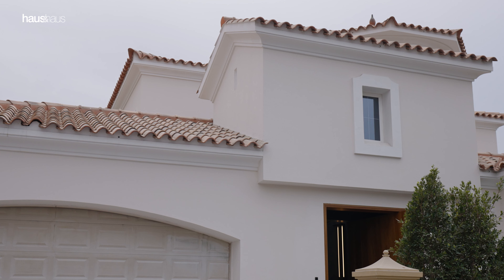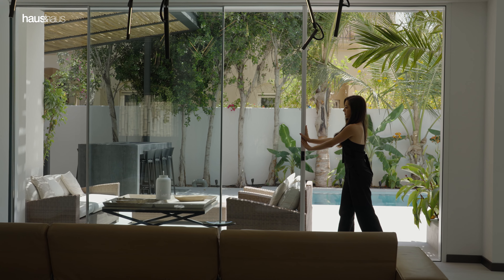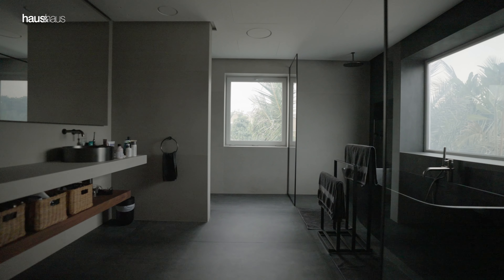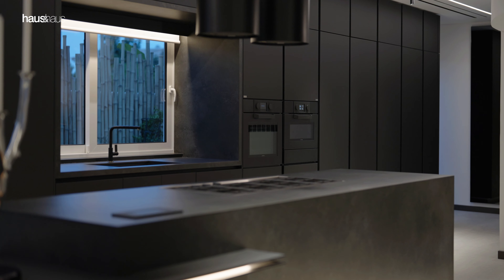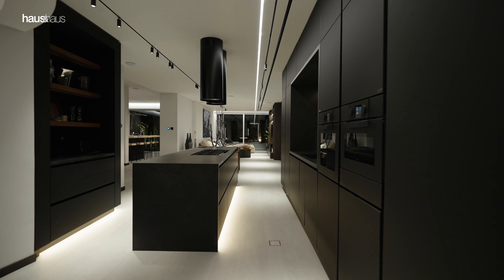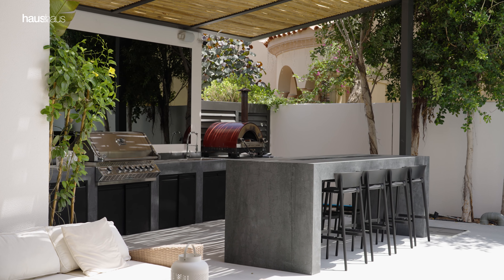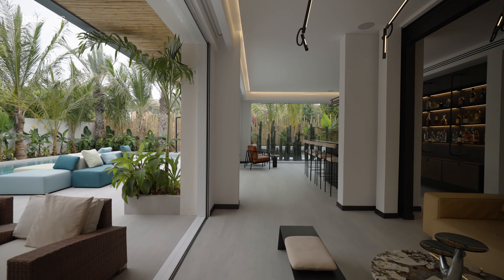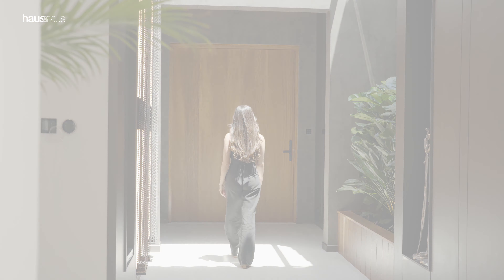Elegant luxury villa in Alvorada 4, Arabian Ranches | haus & haus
This magnificent property in Arabian Ranches combines natural elements with modern architecture to create a unique living experience in one of Dubai's most popular areas.

Soft lighting fixtures, matte finishes, and an elegant colour palette make each space blend seamlessly into the next. Located in Alvorada, this is the most sought after location in the community.

Arabian Ranches offers plenty of homes tailored to every need. Residents can relax on the green pathways, stay active at the sports courts or take a stroll along the relaxing lakes.

The central location and exclusive amenities make it a comfortable place to call home, with top retail, dining, healthcare and educational facilities just footsteps away.

To know more about this area or to find similar properties, reach out to our experienced property consultants at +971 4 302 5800 or email